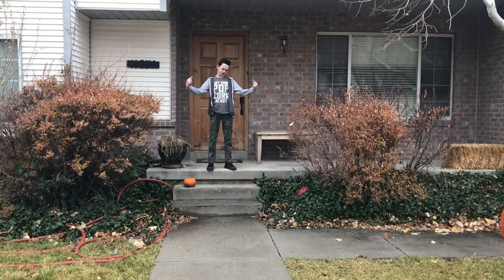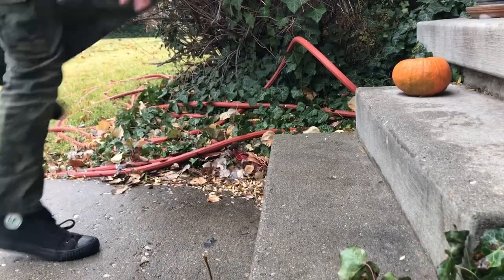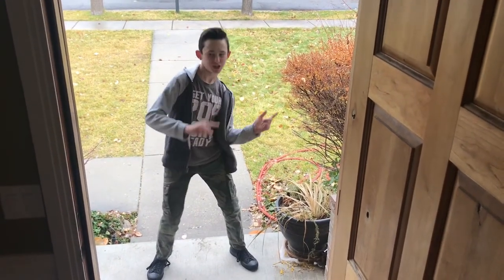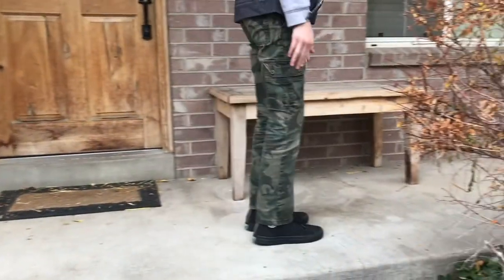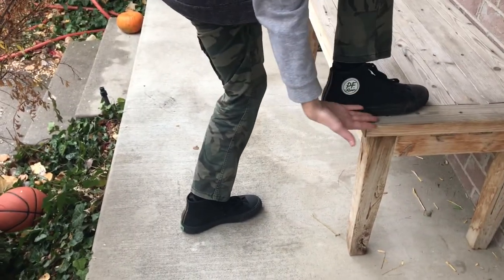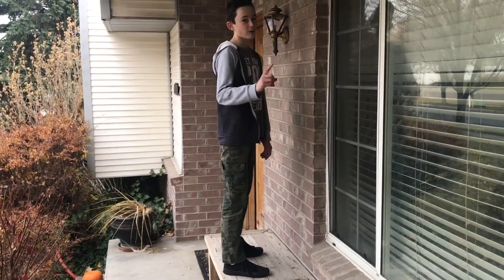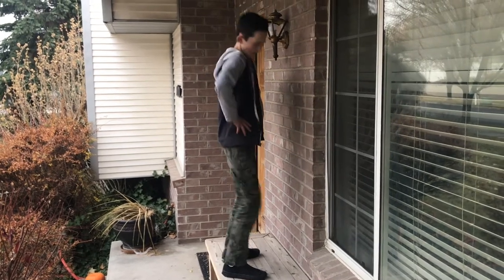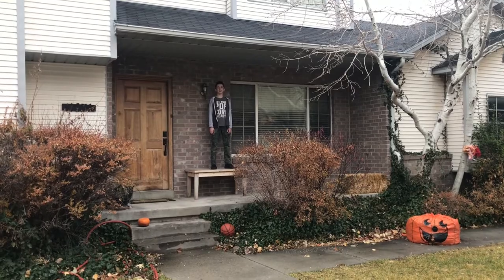How2Video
11th Annual CSD Film Festival
High School Short Film
by Chandler Glass - Alta High